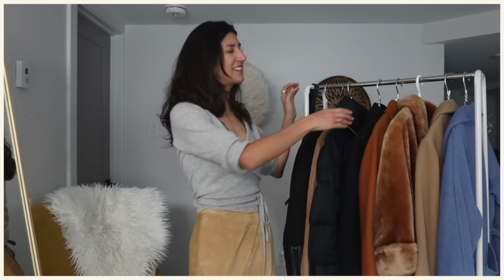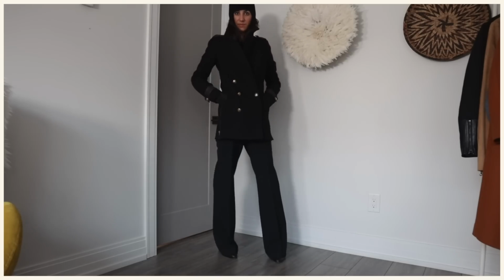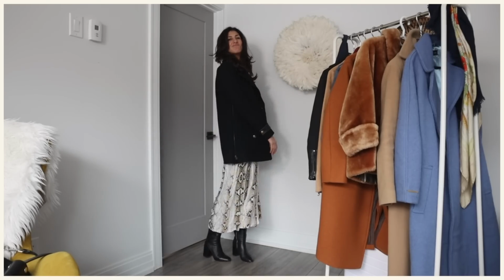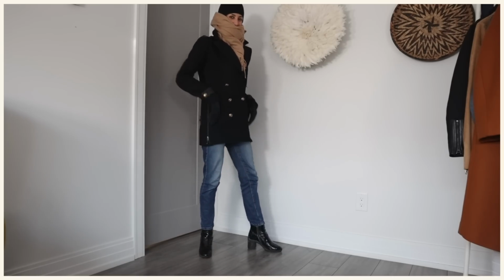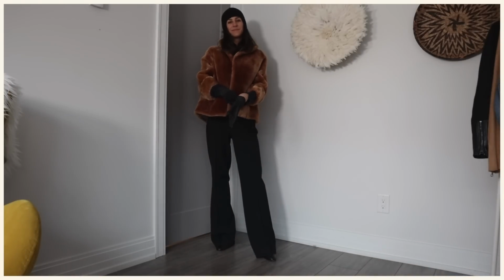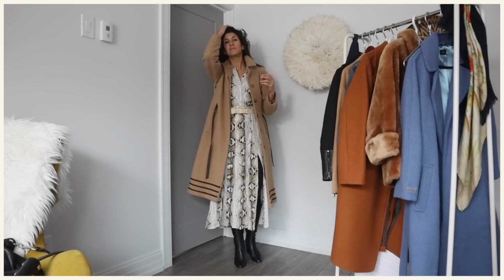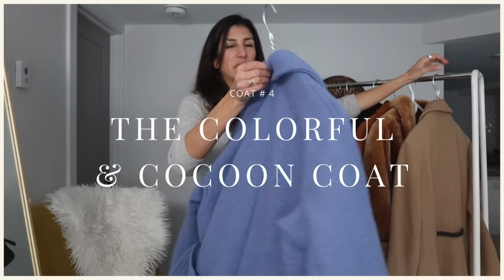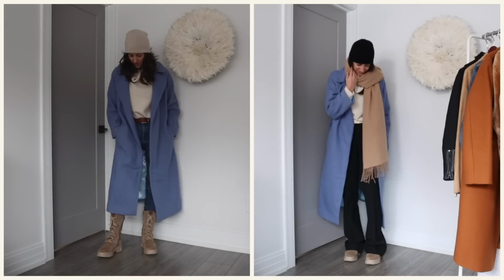How to Style Winter Coats You Already Own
Today I'm sharing how to style winter coats! These are classic coat styles that you likely already have in your closet - I hope this helps you restyle your winter coats in new ways!

Alyssa
xx

EDITOR: @Lia Vanus